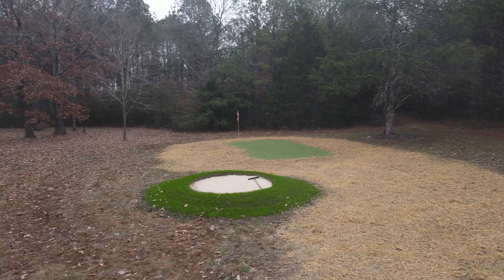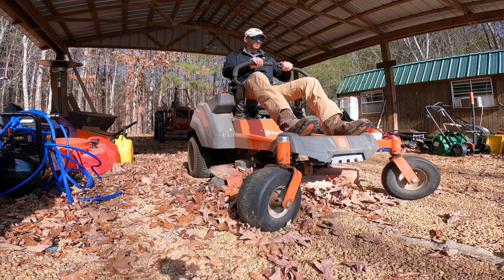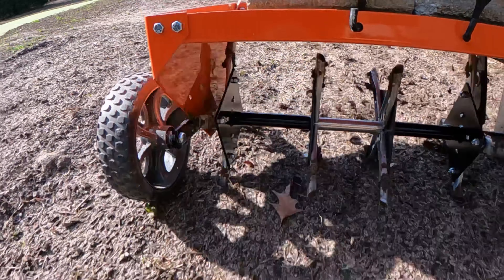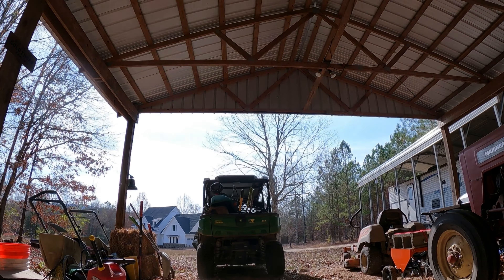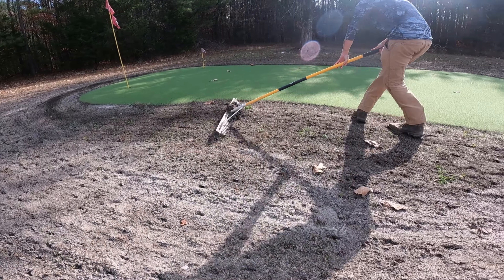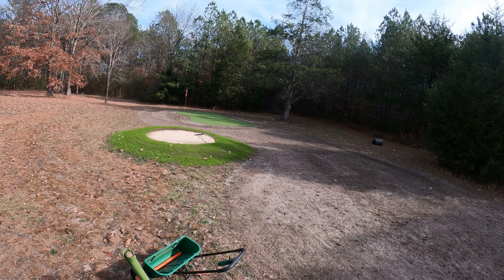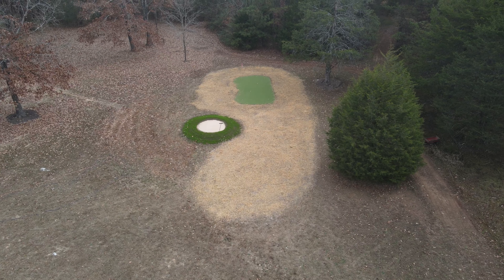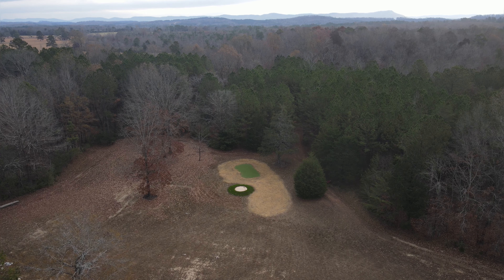Our Backyard GOLF Hole is Nearly Complete!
Our backyard golf hole is nearly complete!  This week we used our new Ag-Fab 48' plug aerator and punched holes in the entire fairway to prepare for seeding.  We then came in and spread rye grass seed throughout the entire fairway using our Scotts drop spreader and broadcast spreader, raked it in with our landscape rake and garden rake, and then covered it all up with a light coating of wheat straw.  We got rain the next day, and I expect it to green up quick!  Our backyard golf hole should be looking great come next years Masters Week and our dream golf homestead continues to get better!